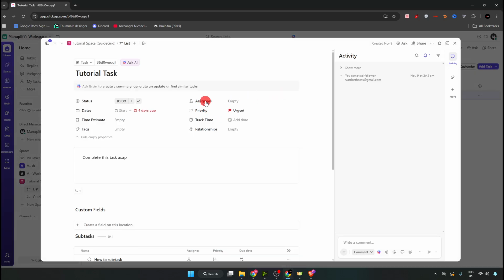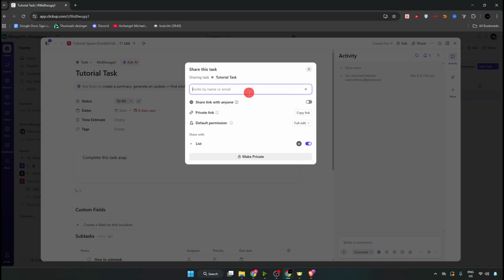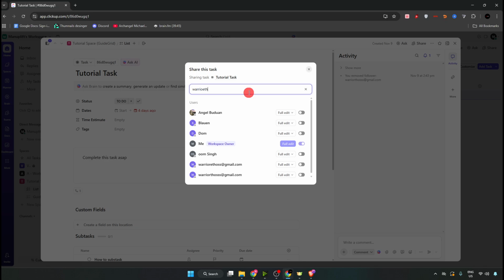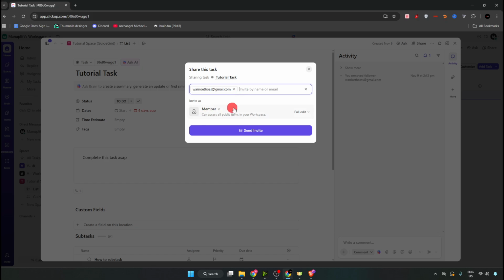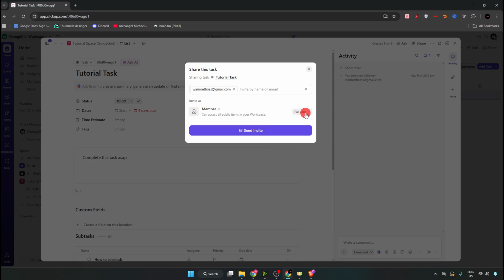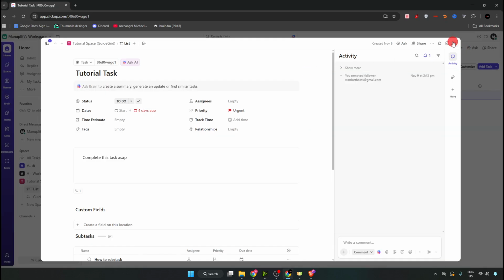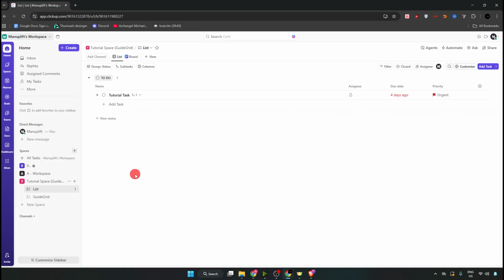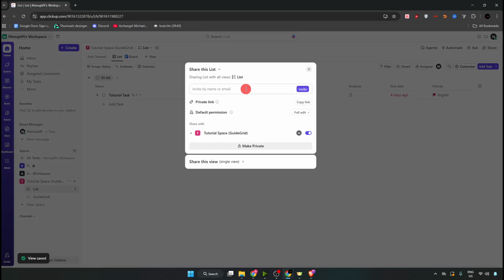How to Share Task in ClickUp (Quick & Easy)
This quick guide shows you how to share a task in ClickUp with teammates or external collaborators. Learn how to use sharing links, adjust permissions, and manage visibility. Perfect for improving communication and keeping everyone updated. ClickUp’s sharing tools make teamwork smoother and more organized.